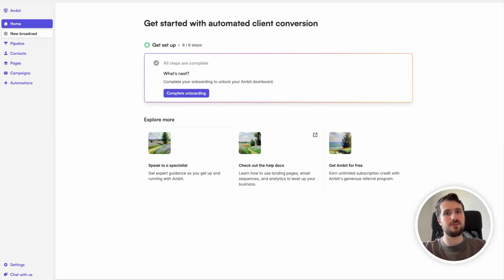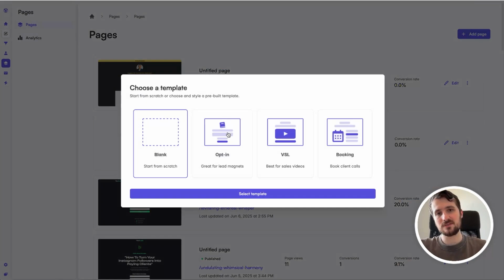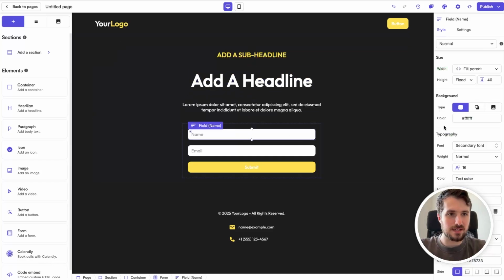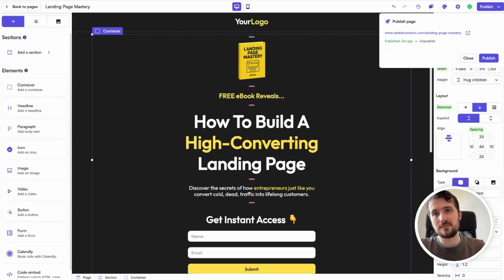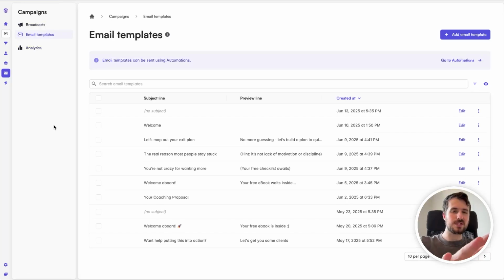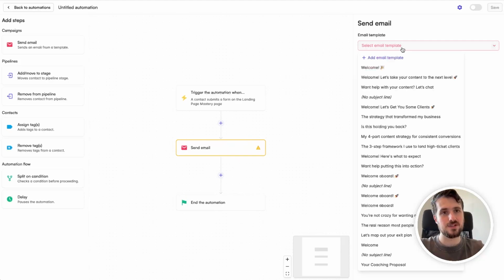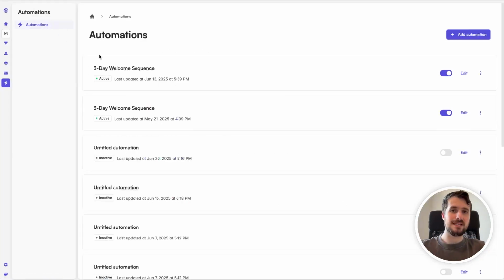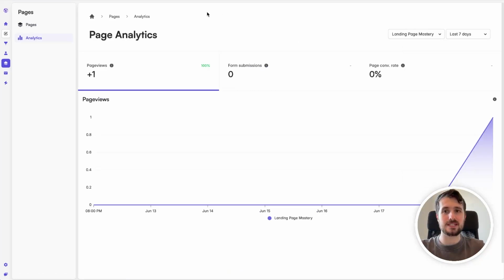How To Set Up an Email List (Step-by-Step for Coaches)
In this video, I'll walk through how to set up an email list for an online coaching business.